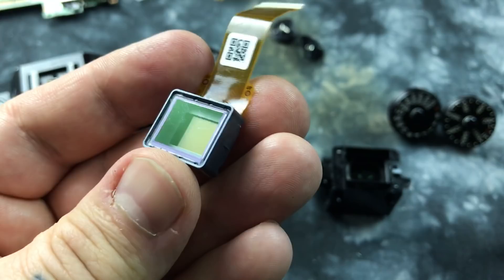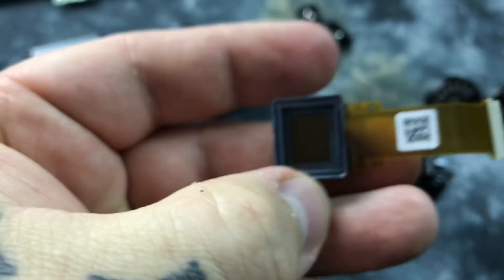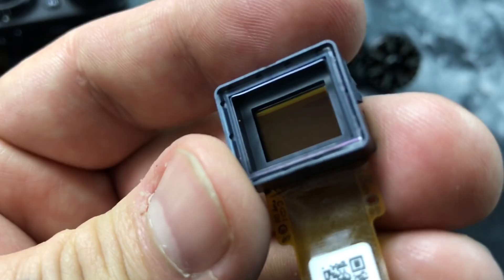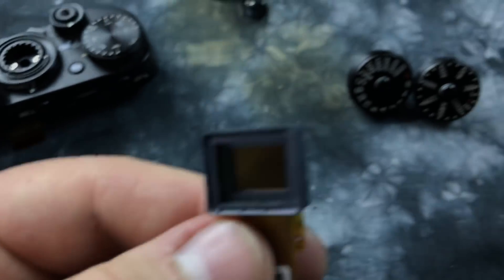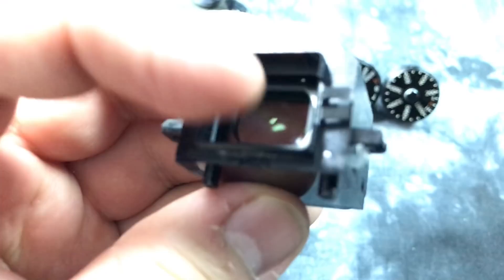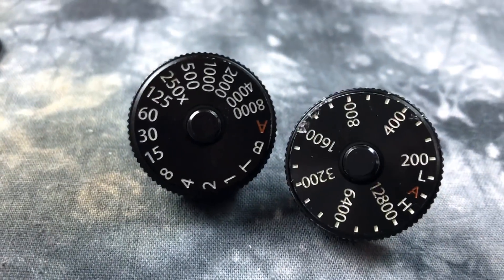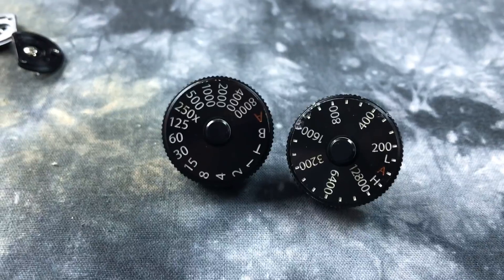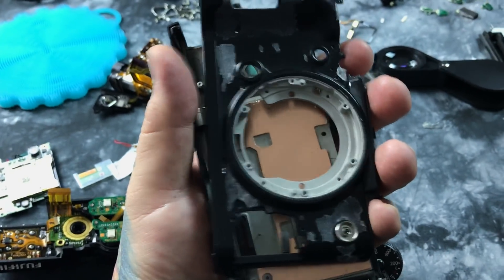😳 The EVF inside the FUJI XT-2. Teardown part 4